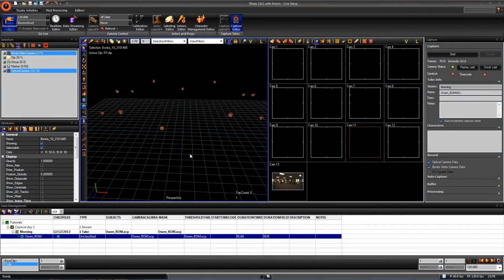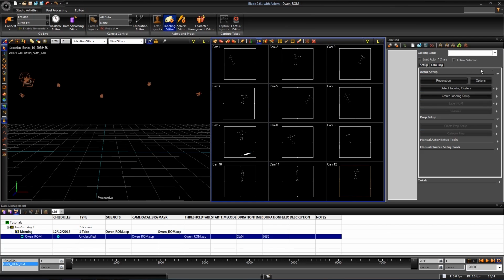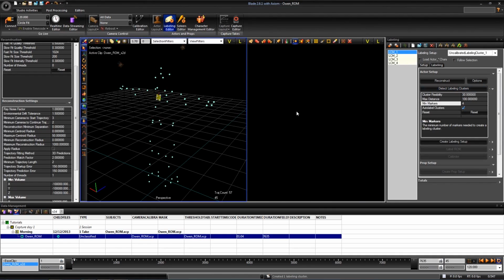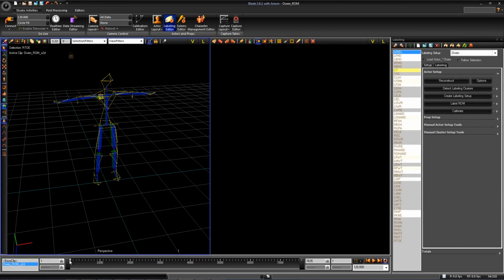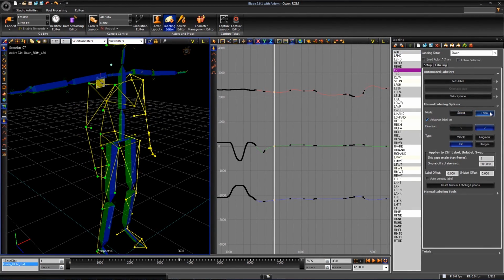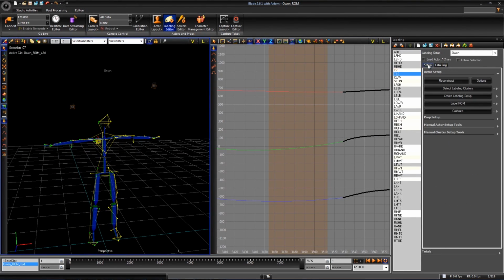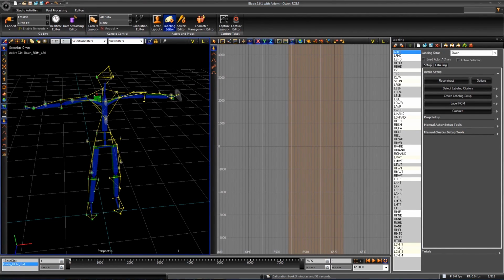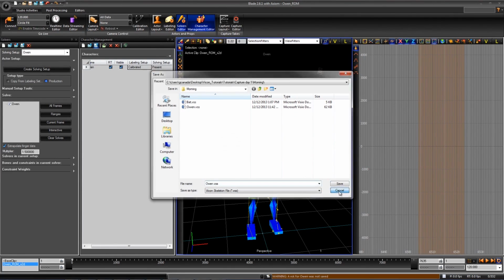Blade 2 tutorial - #5 Actor Set-up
This is the fifth video in the Blade series of tutorials. In this video, Vicon Support team member, Greg Canada, shows you how to set-up your actor by processing the ROM.

All the data from this series of tutorials can be found